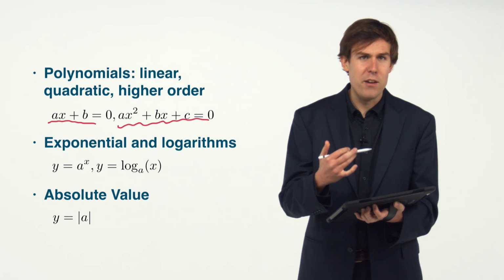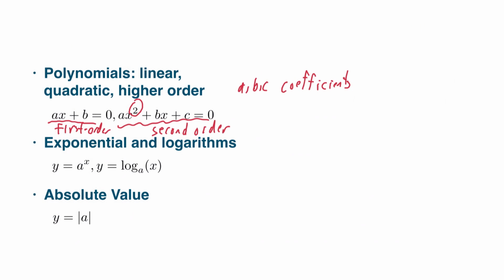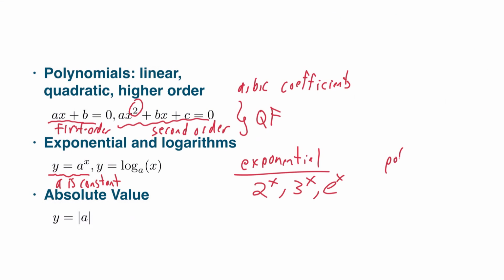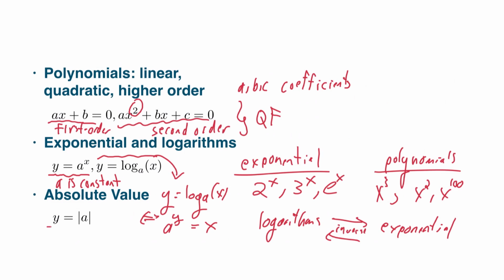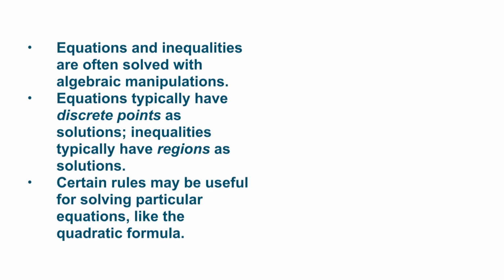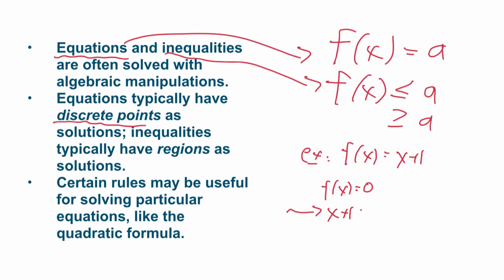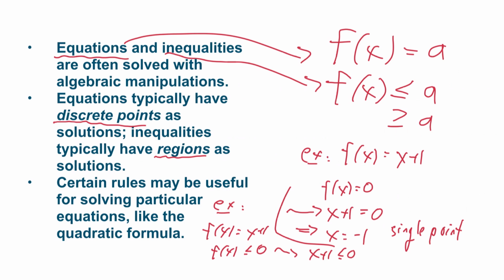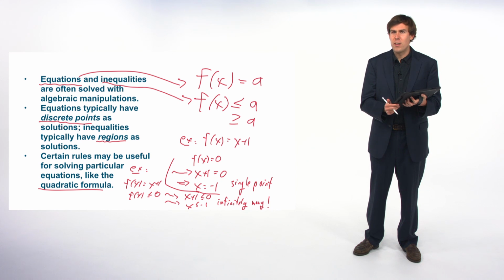Mathematics 1 1 1